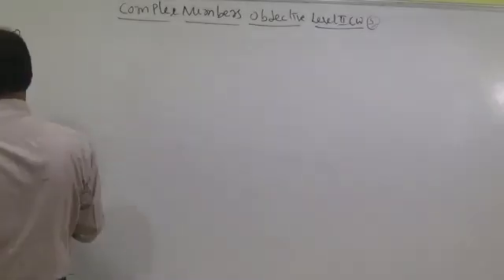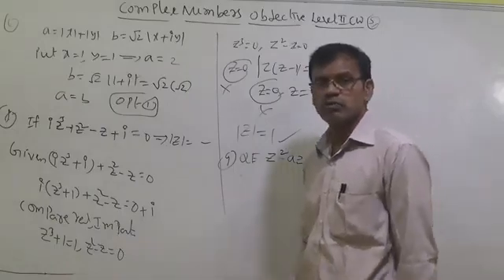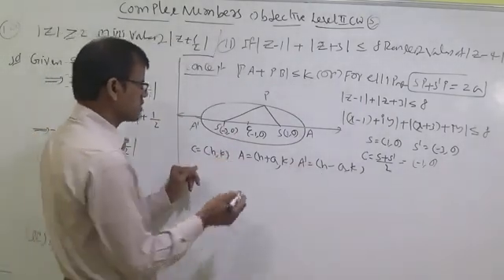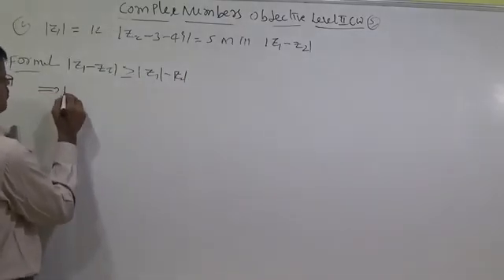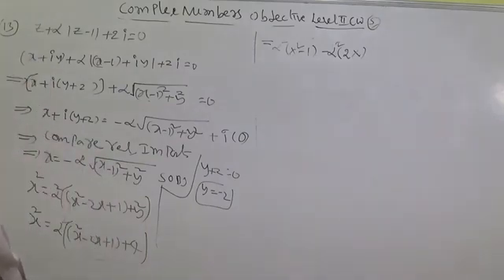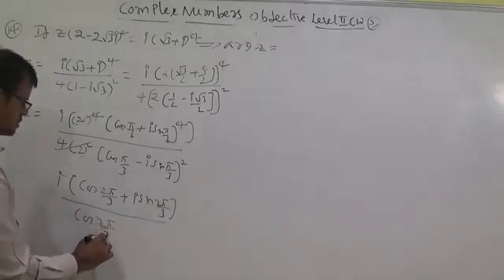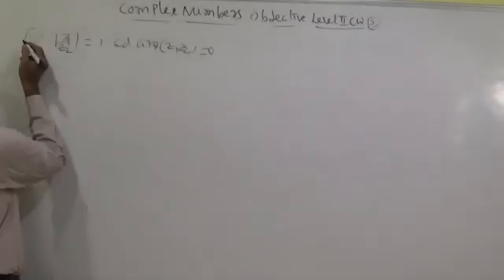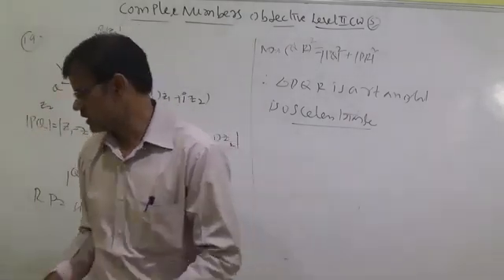Day48 Sr IITJEE Maths 2A Complex numbers objective Level II CW 519 bits 0456